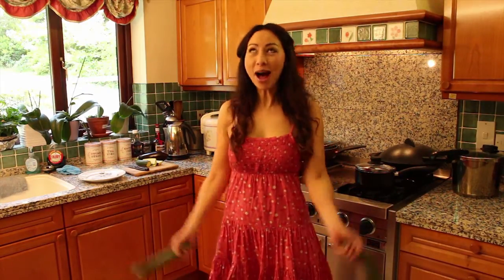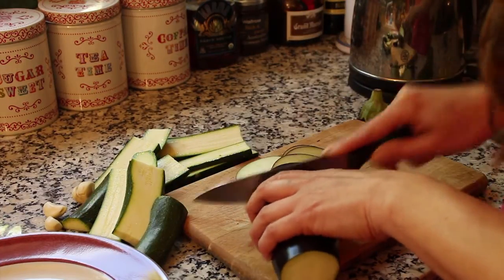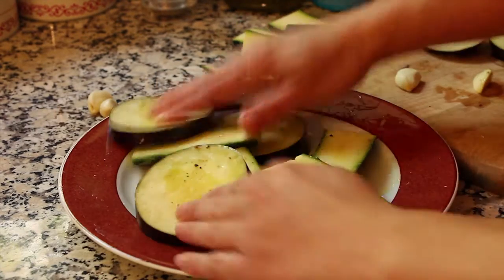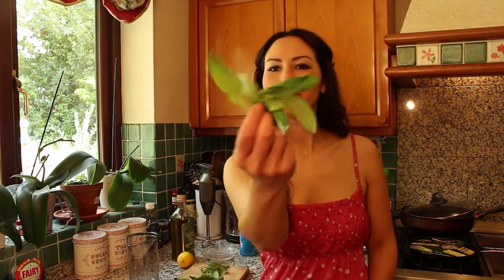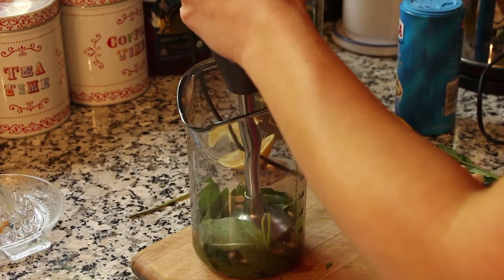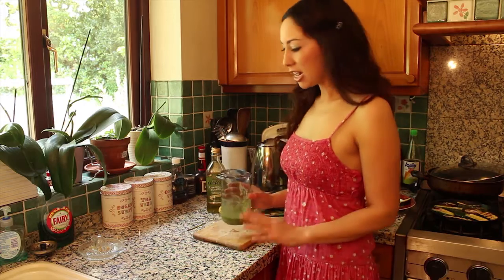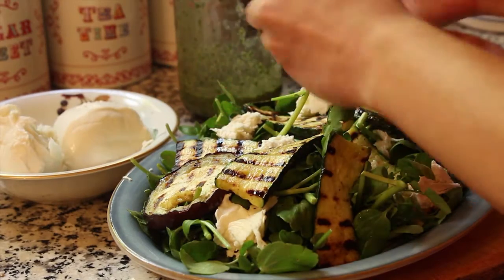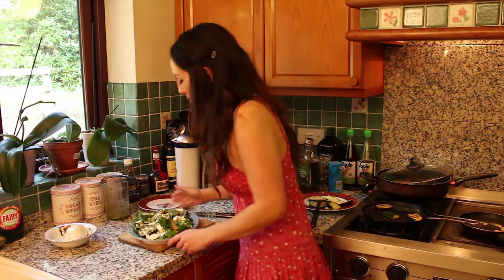How to make a Courgette, Aubergine and Mozzarella salad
Now it's Summertime I had to make this simple vegetable salad full of Mediterranean flavors